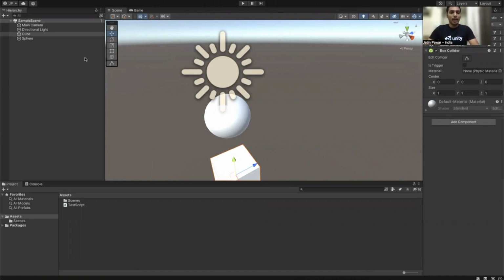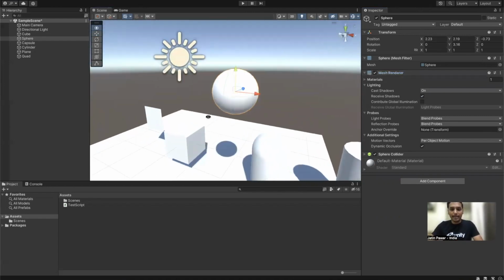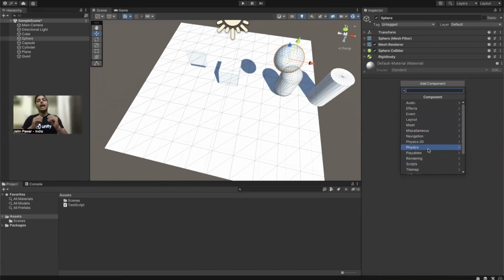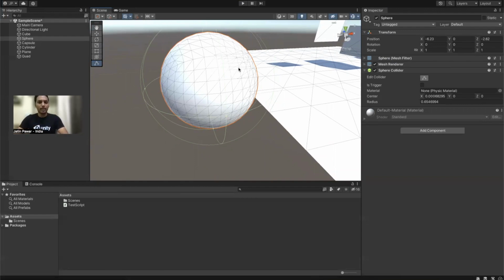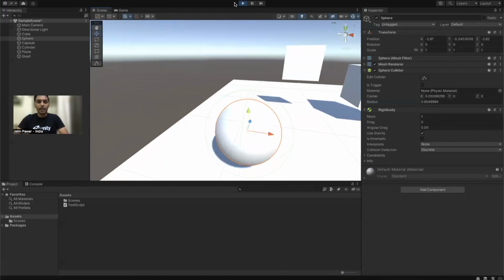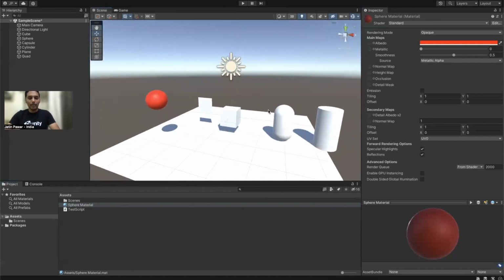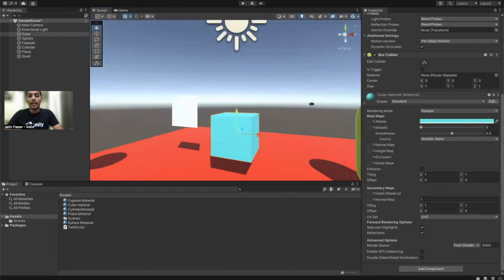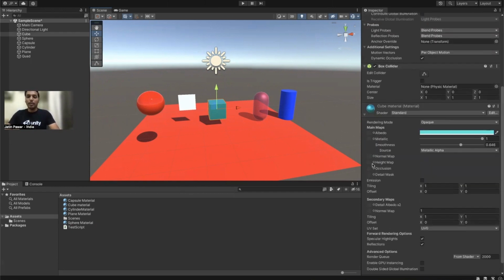XR Bootcamp: Day 4 - Primitive Game Objects, Component, Materials